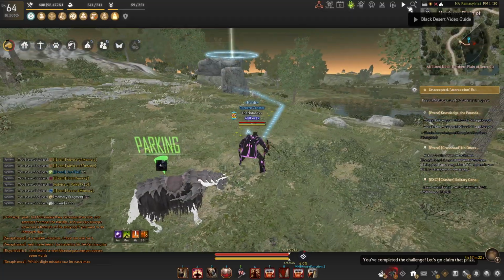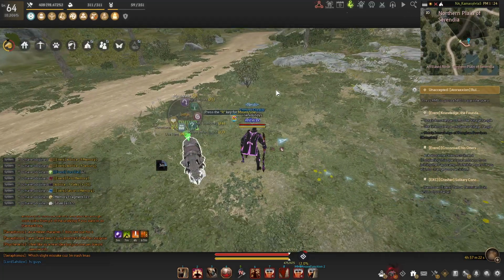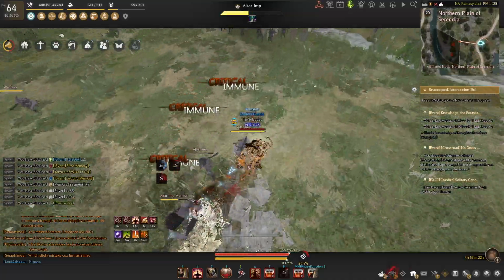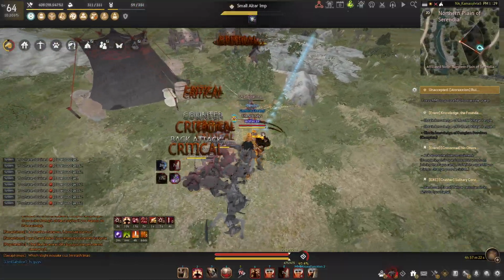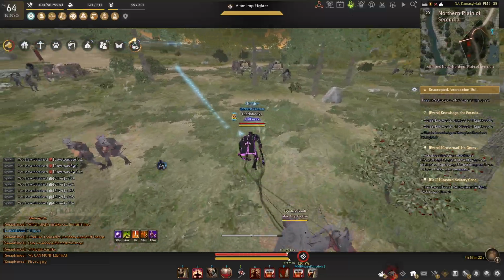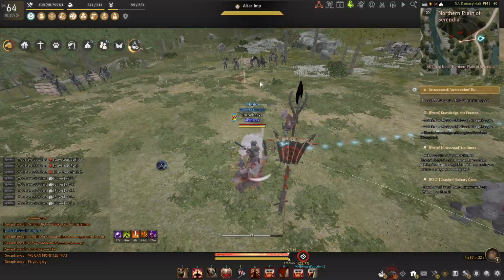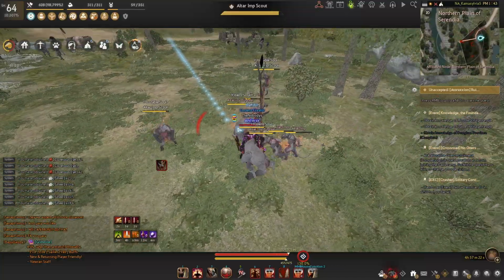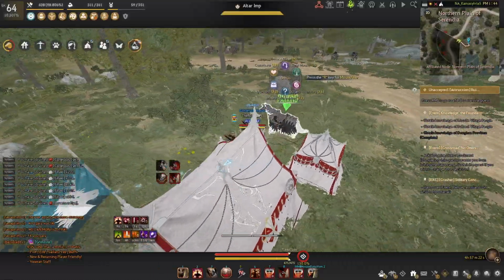Altar Imps Rotation And Guide! Black Desert Online